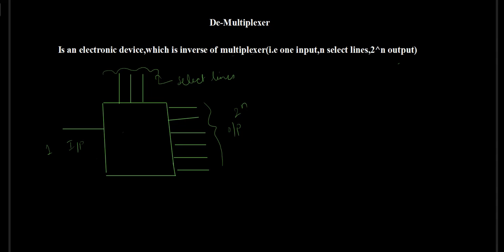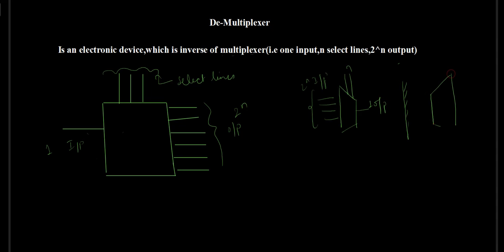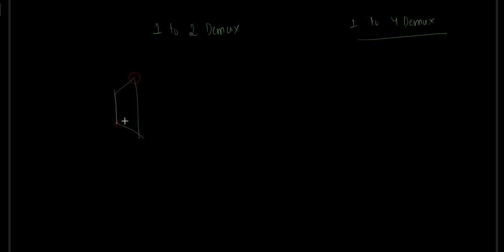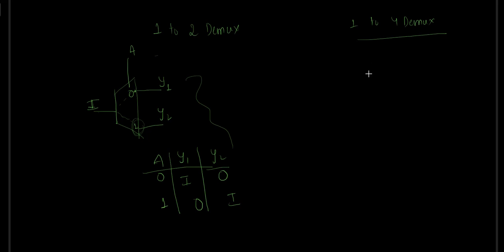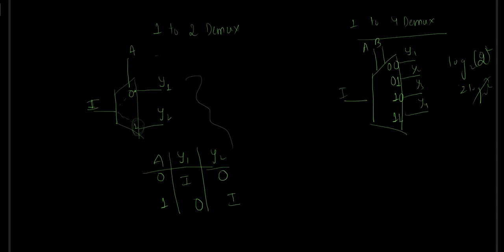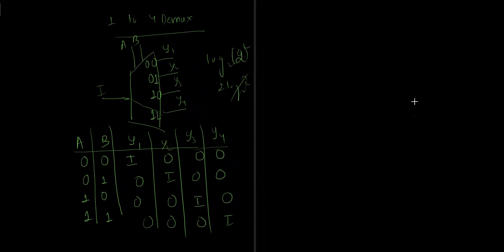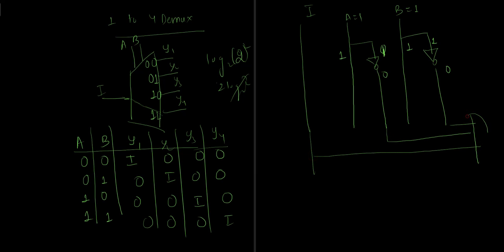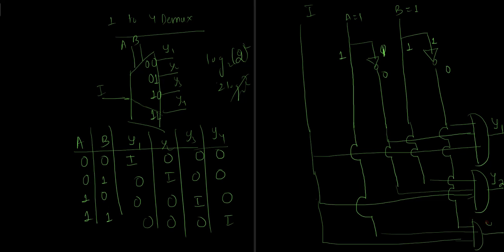DE-MULTIPLEXER RATHICLASSES|DIGITALLOGIC|BCA|BE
Hello All,
This tutorial will be helpful to understand about the significance of Demux and how can we construct 1x2 , 1x4 de -mux with its circuit diagram.